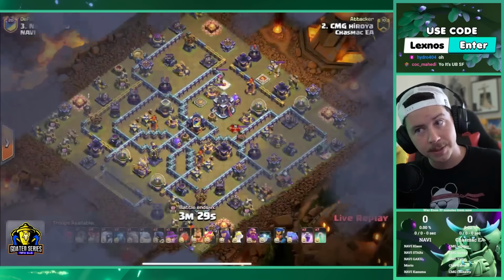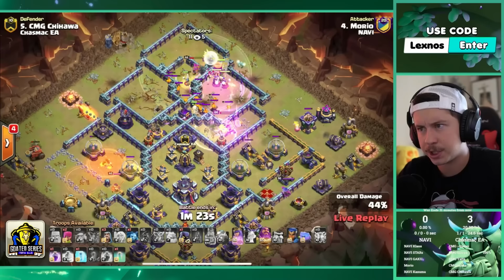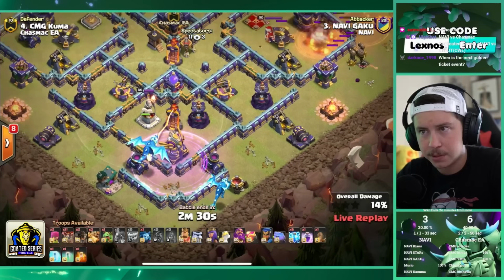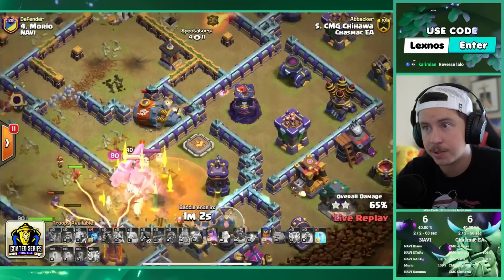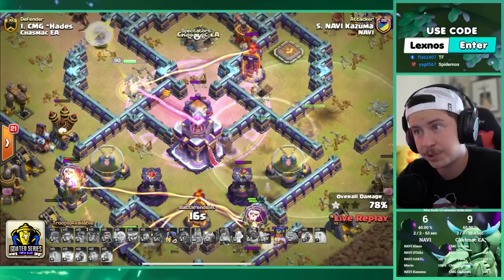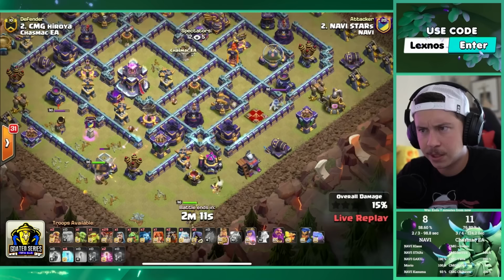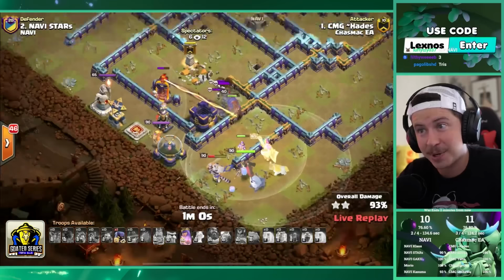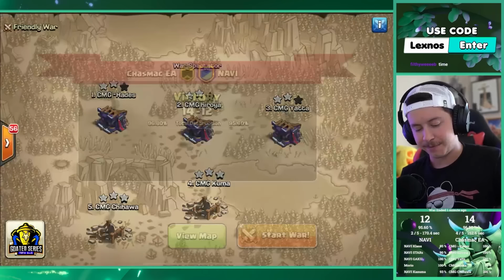GAKU Edrag + Super Drag NEW Style of Air Attack (Clash of Clans)